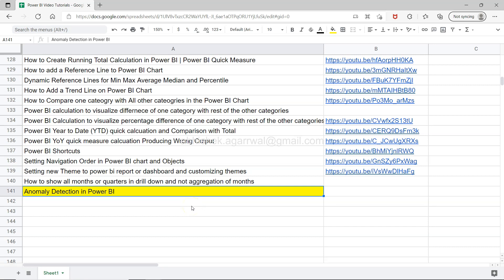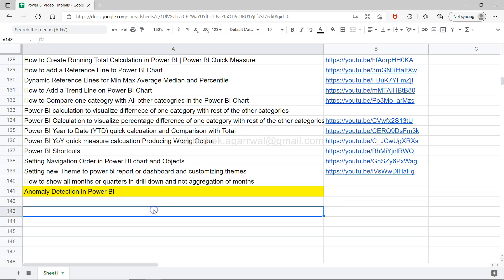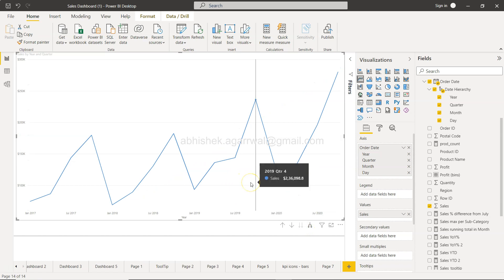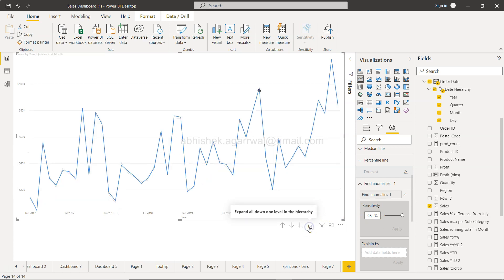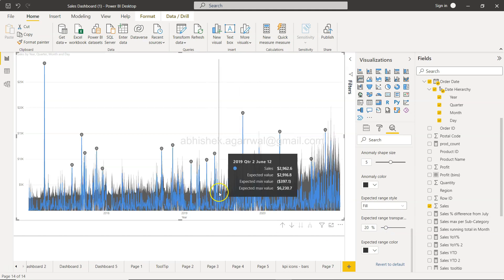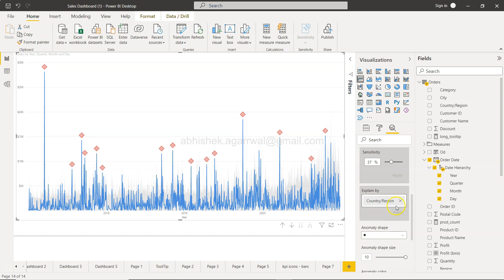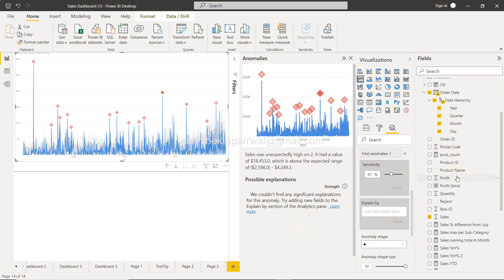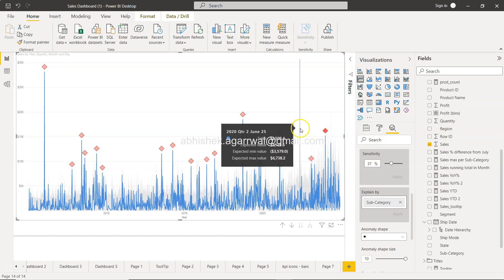Anomaly Detection in Power BI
Power BI Tutorial for beginners on how to find anomalies or outliers in power bi line chart.